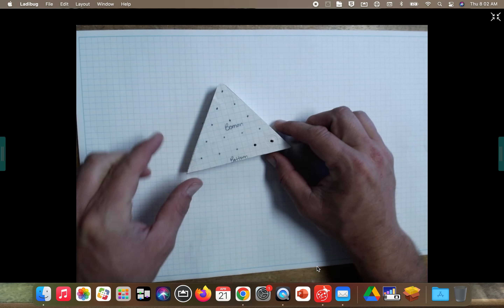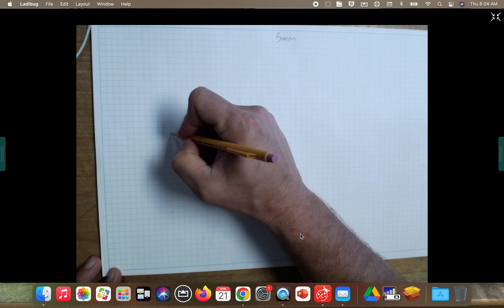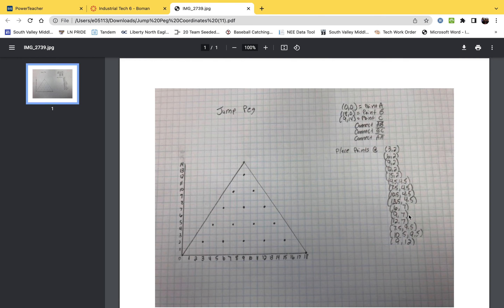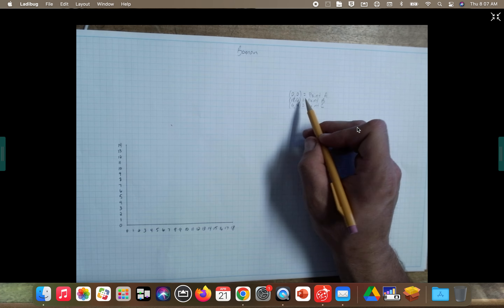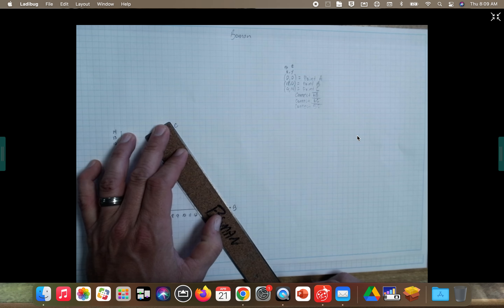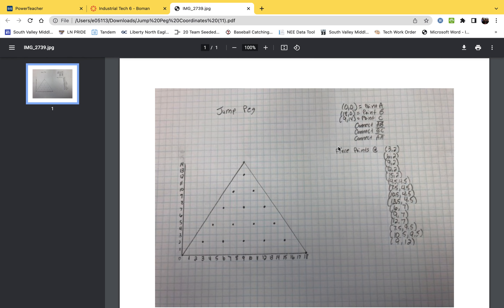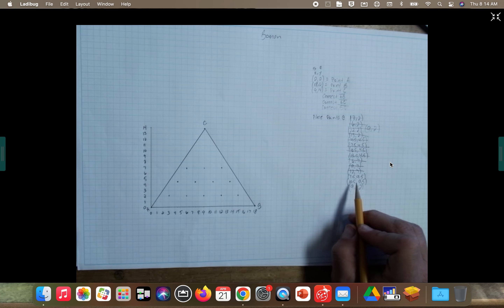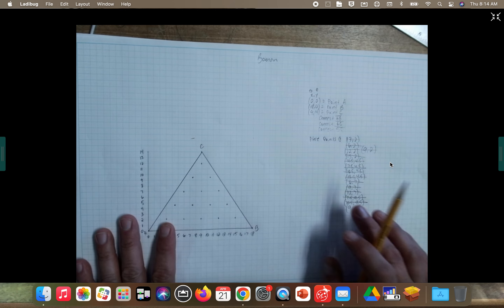Jump Peg Layout